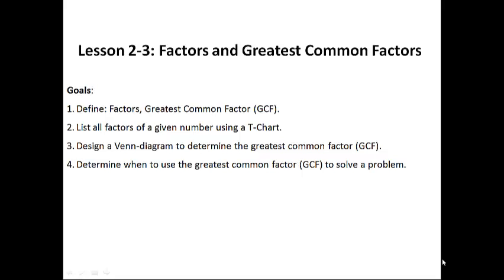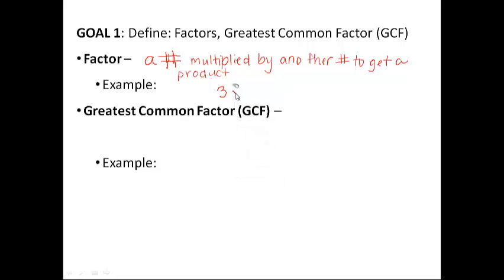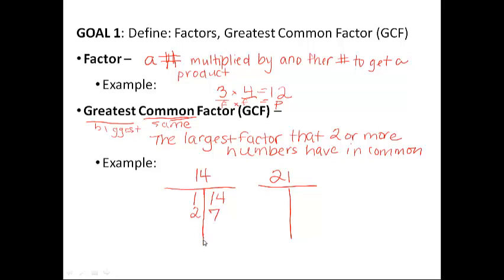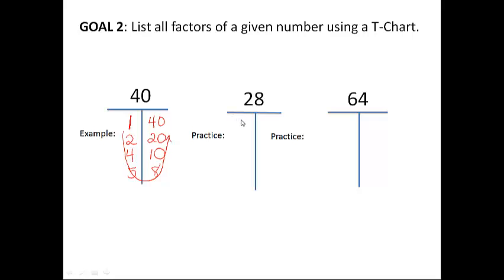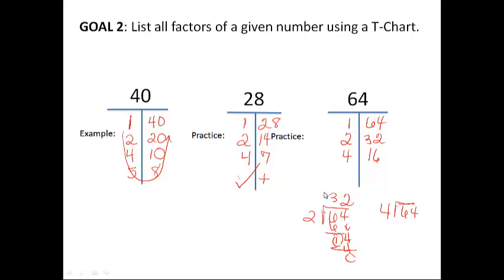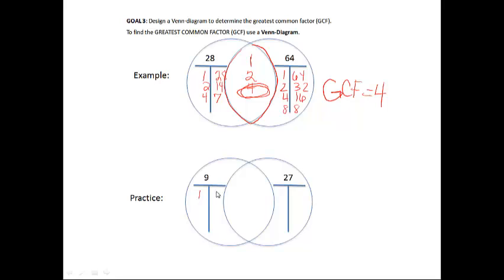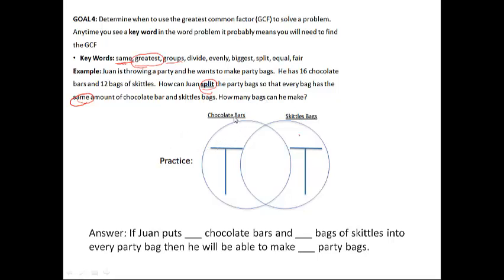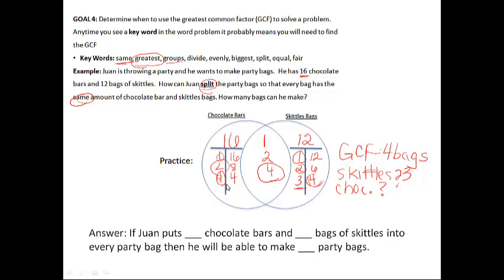Lesson 2-3_Factors and GCF_Video